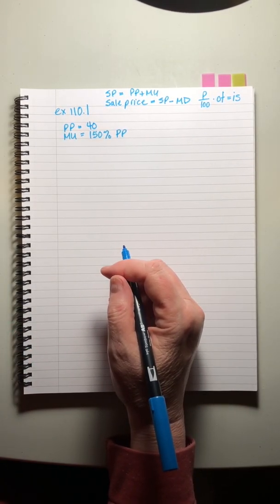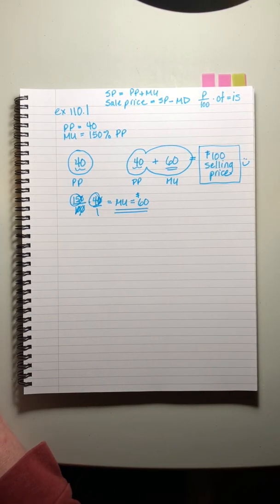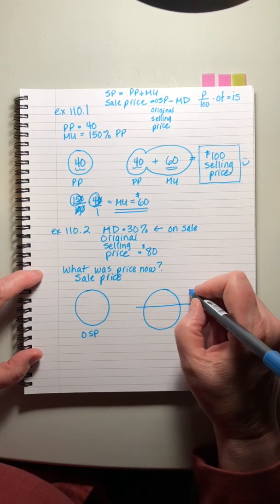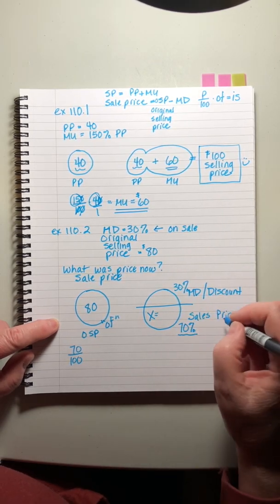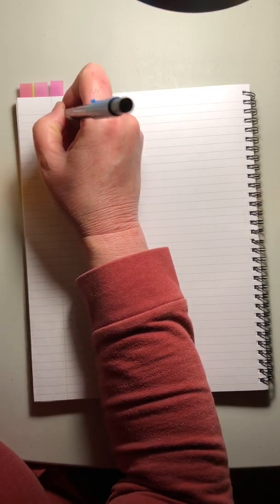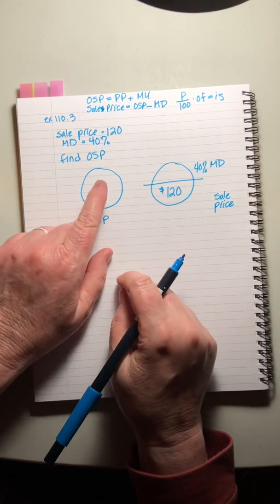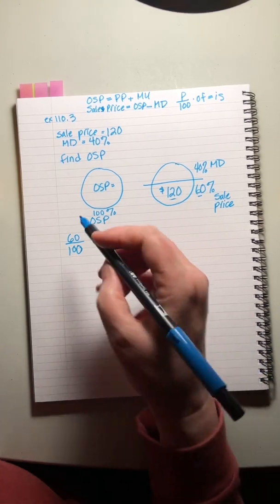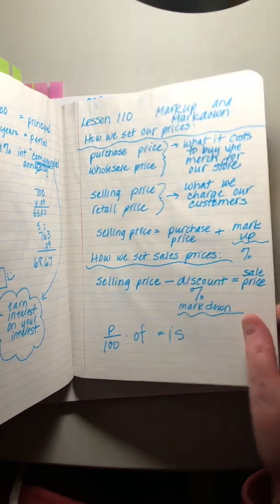Saxon Algebra 1/2 | Lesson 110 | Part Two of Two